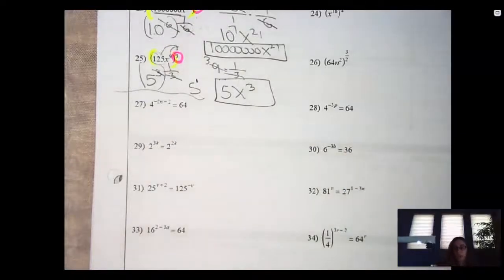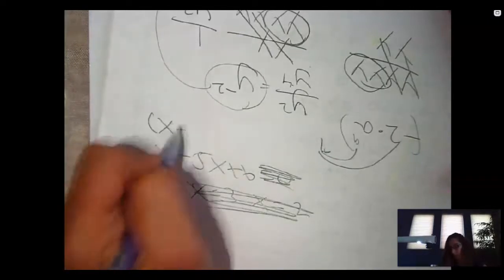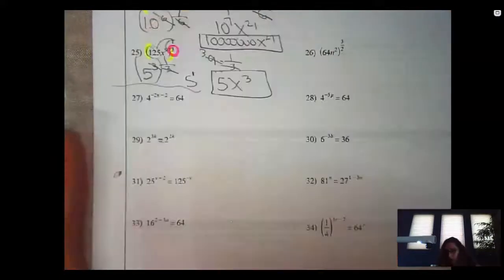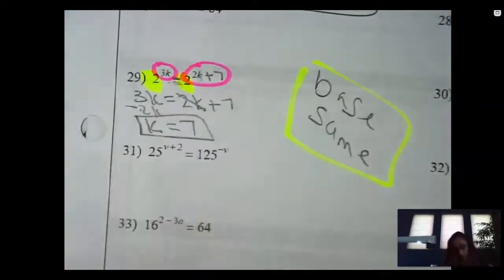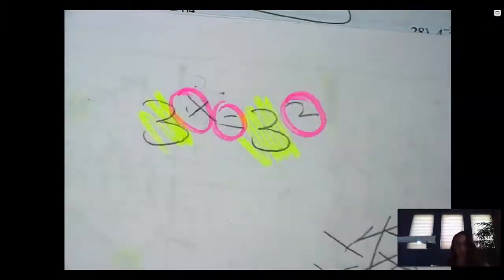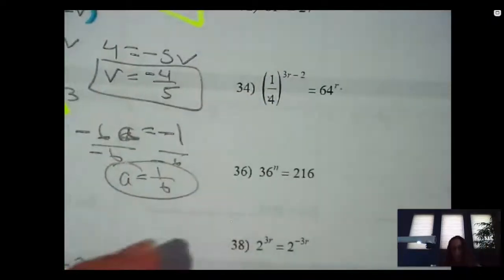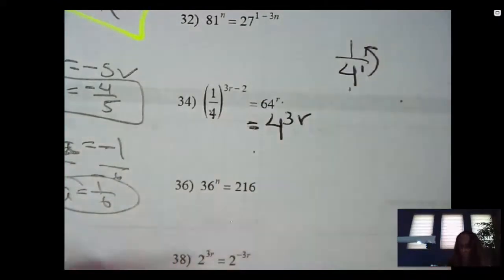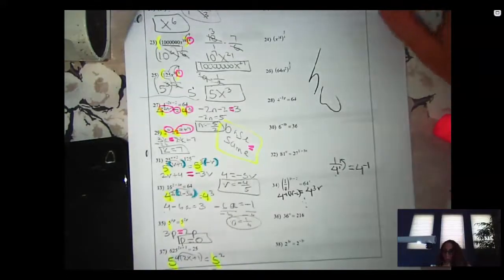1.2.1a (Exponents 2) - IM3H